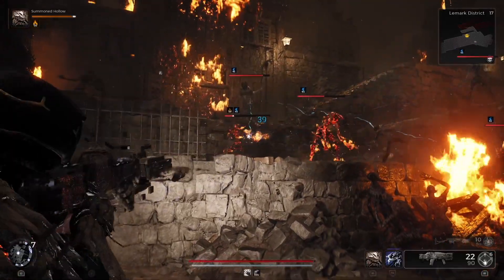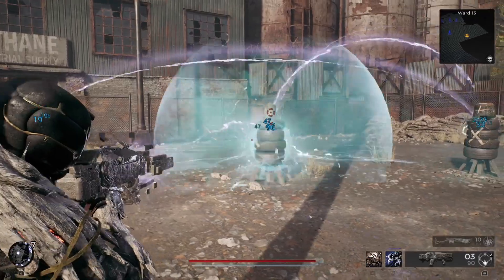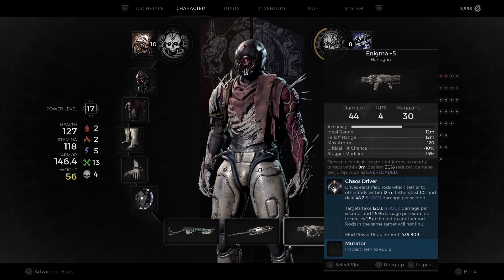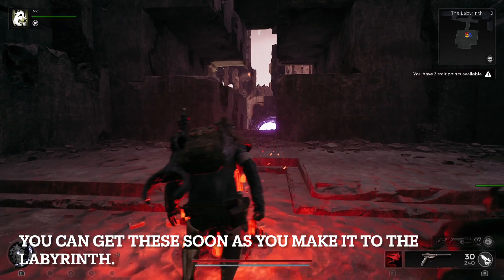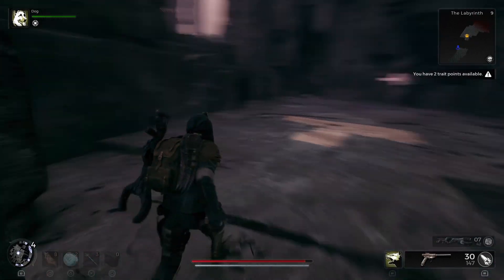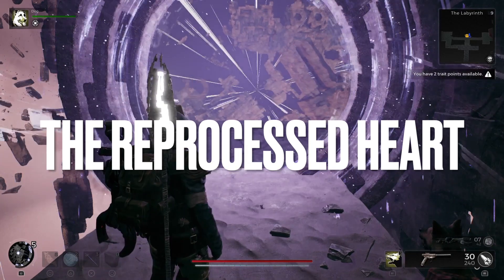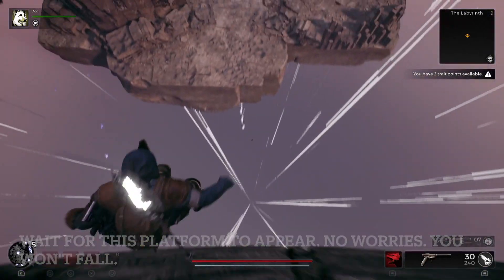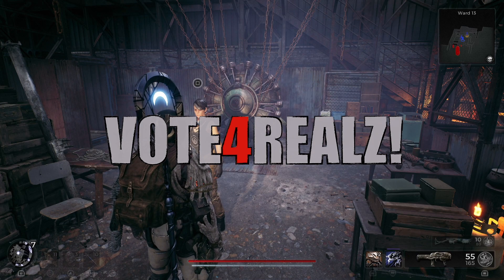HOW TO GET THESE POWERFUL SECRET LABYRINTH WEAPONS EARLY!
I came across some nice weapons to get early in the game!

2:06 The Labyrinth Staff
3:18 Reprocessed Heart Relic
3:49 The Enigma

Thanks for Tuning in and watching the Video.